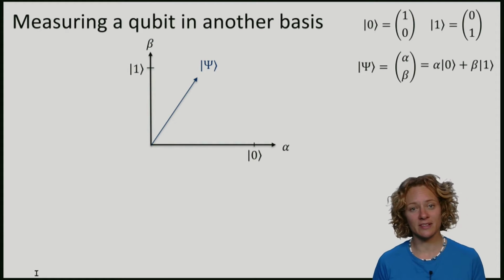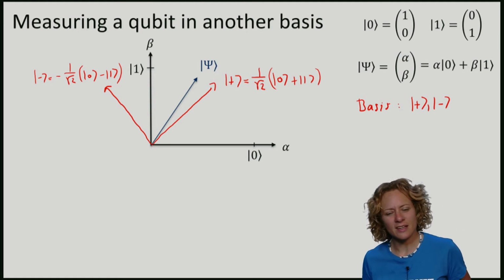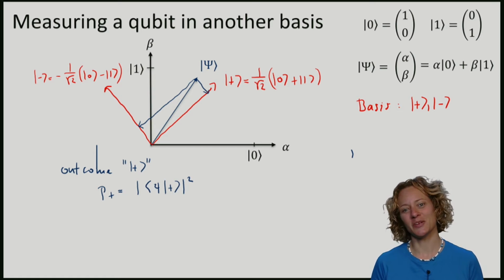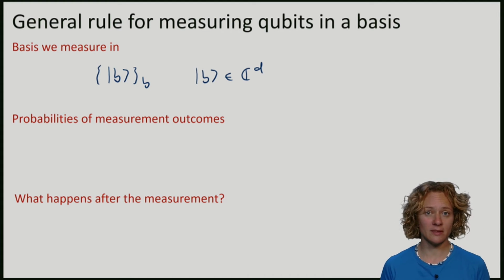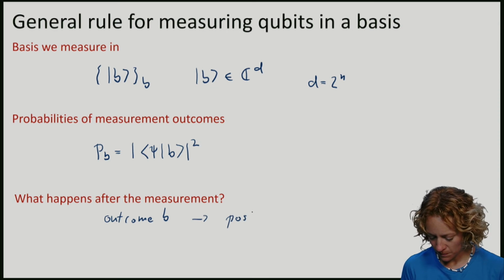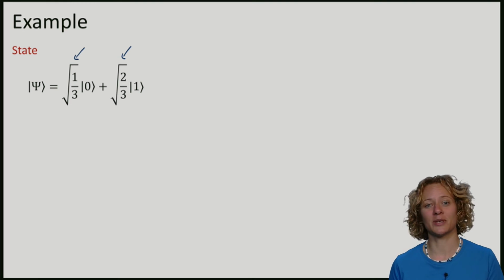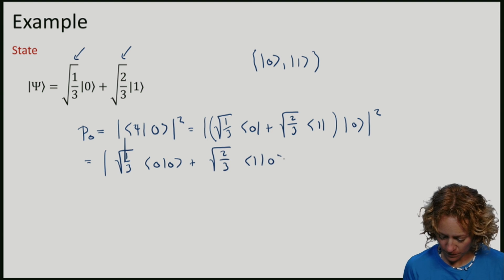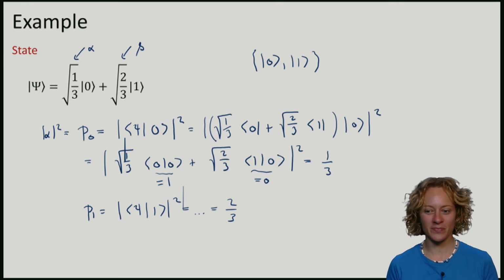QuCryptox_2016_w-0_TL_2_part_2